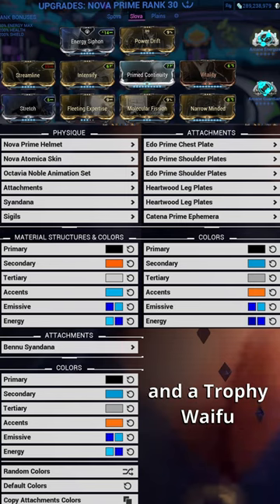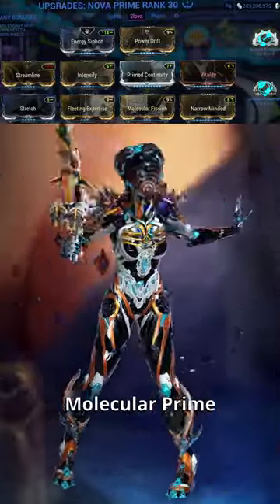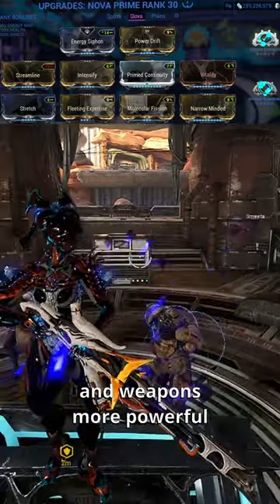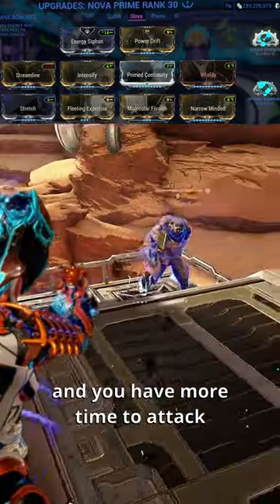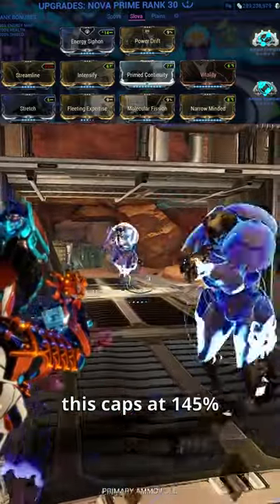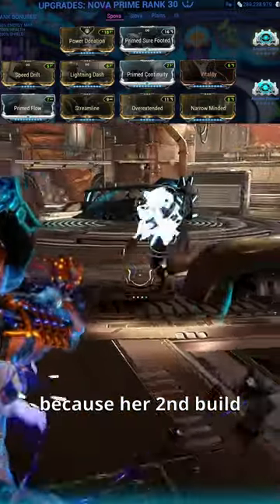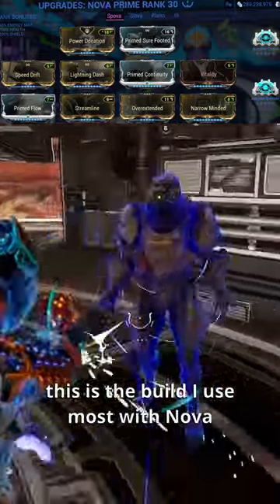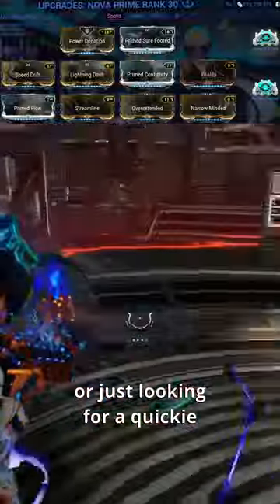Battle Angel Waifu Sets Record for Longest Quickie | Nova Prime Builds Warframe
Nova Prime is use most of the time for 2 reasons, her slow Nova build (Slova), and her speed Nova build (Spova) or fast Nova.